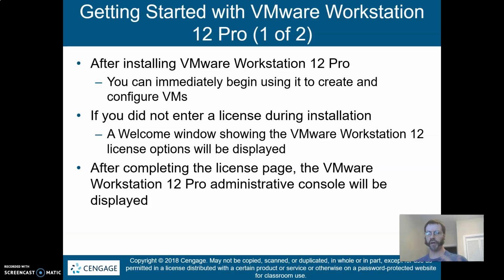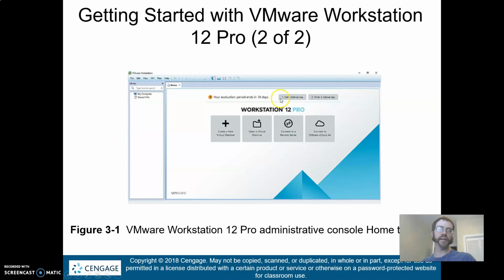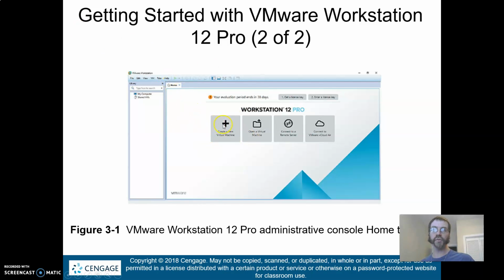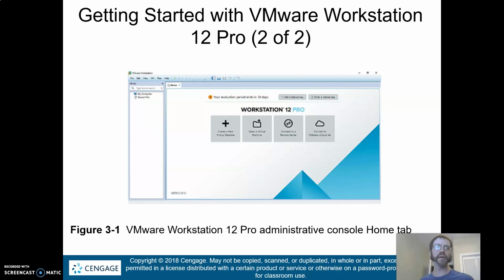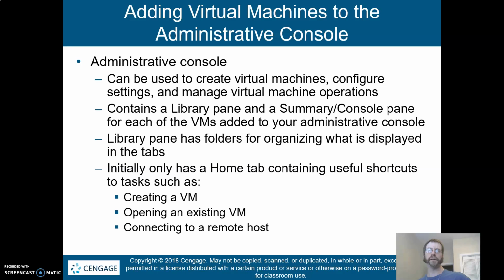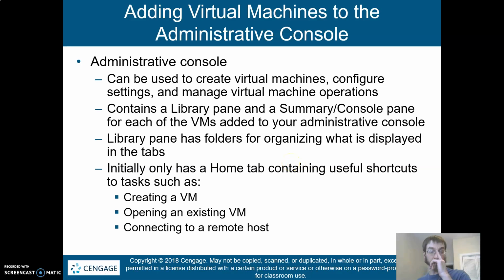Virtualization Chapter 3: Getting Started, Adding Virtual Machines